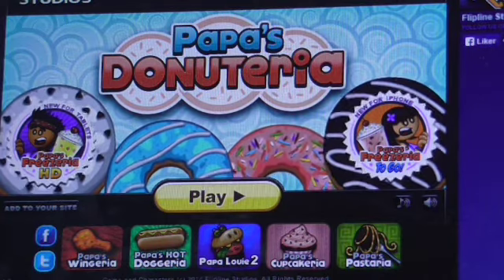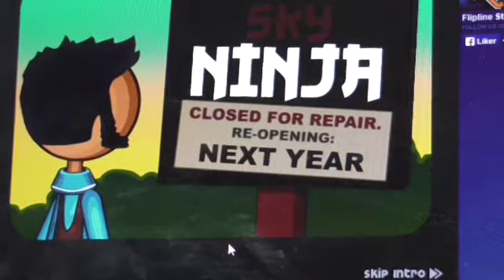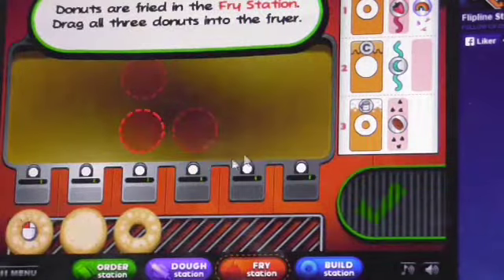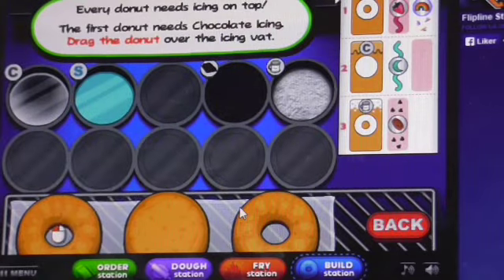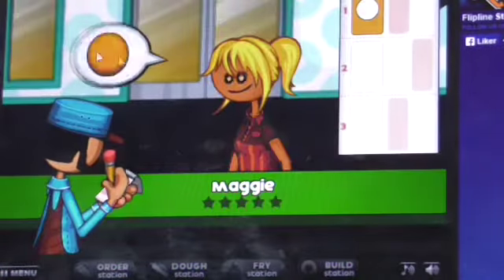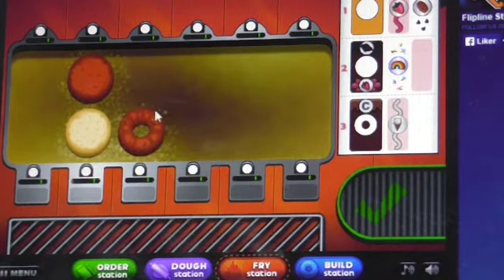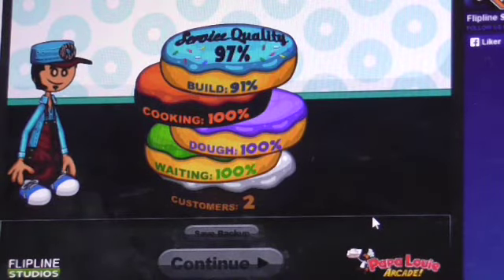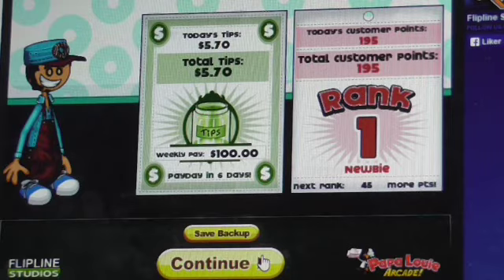Papa's Donuteria - Intro, Tutorial & Gameplay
It's finally here everyone :)

One part will be uploaded everyday.